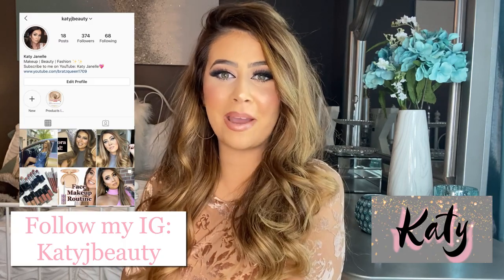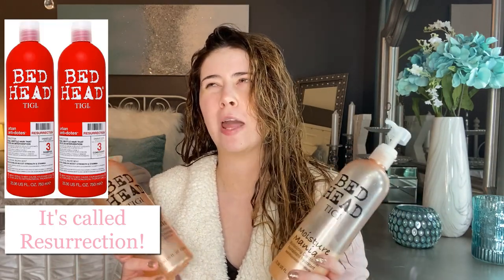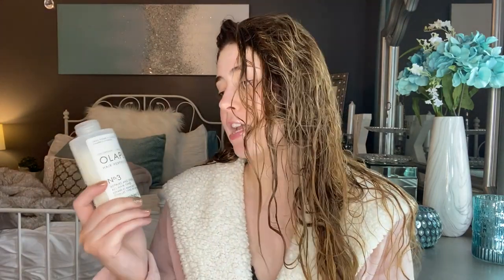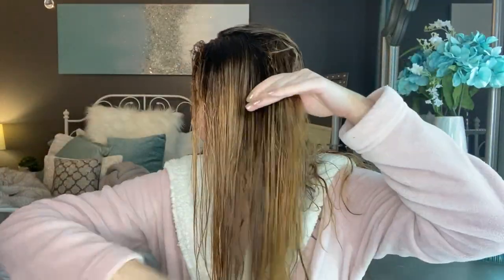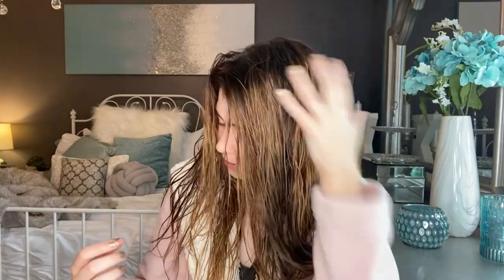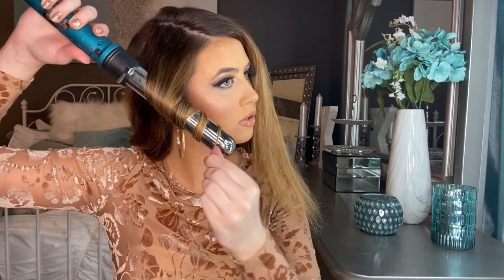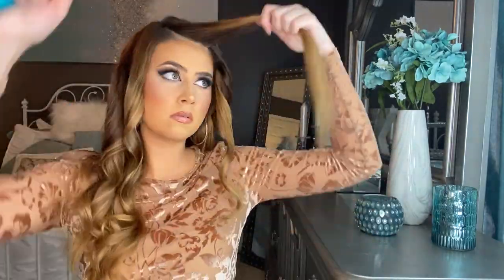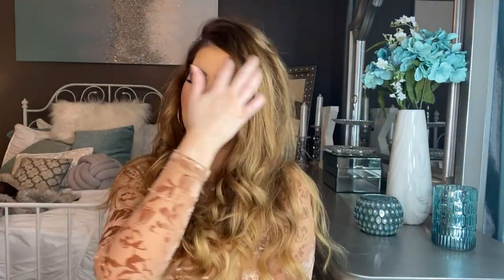MY HAIR CARE ROUTINE FOR HEALTHY AND VOLUMINOUS LOOKING HAIR!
Hi loves! Today I wanted to share my hair care routine for healthy and voluminous hair! This is especially good for those of you with color treated/lightened hair, because I use products in my routine that help counteract damage and dullness in your hair!

Everything I used in today's video will be listed below!

Products used:

Bed head moisture moisture maniac shampoo and conditioner

Briogeo don't despair repair hair mask

Olaplex #3

Olaplex #7 hair oil

It's a 10 miracle blowdry volumizer

Revlon one step hair dryer and volumizer

3 in 1 curling wand (couldn't find the one I have so here is a similar one!)-

Batiste dry shampoo in divine dark

Amika undone matte volume and texture spray

Have a great day! XOXO!